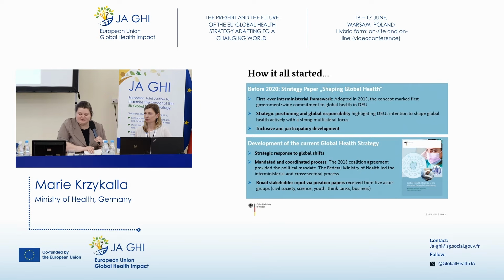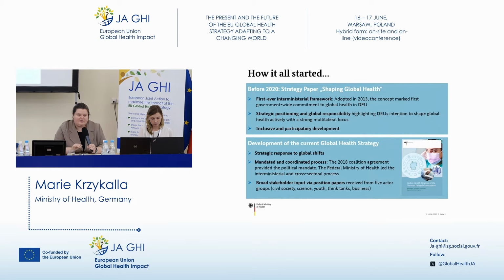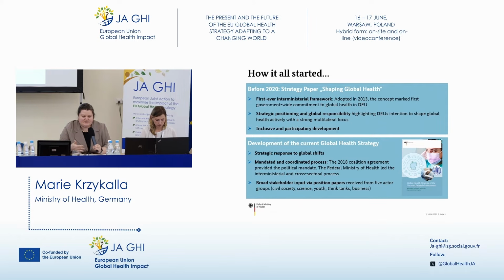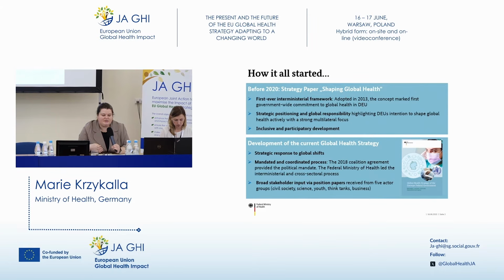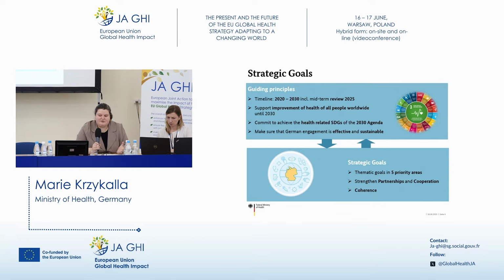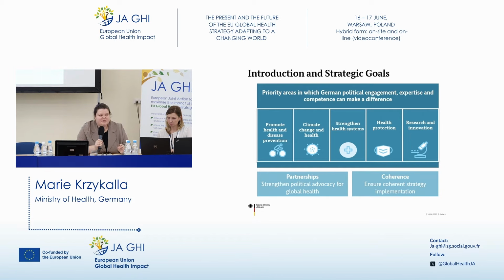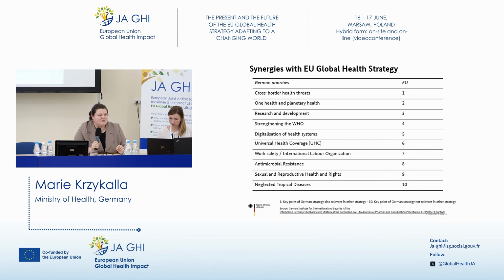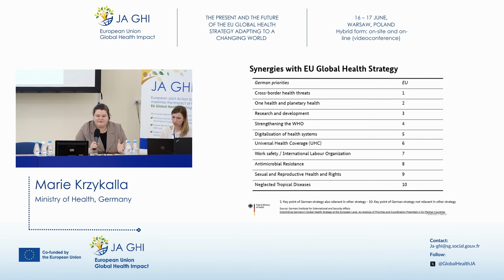Implementation report on current national Global Health strategy in Germany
Presentation by Marie Krzykalla from the German Federal Ministry of Health on Germany’s global health strategy, highlighting its development through a participatory process involving multiple stakeholders. Key decisions included defining five thematic priority areas focused on improving global health, addressing climate change impacts, strengthening health systems, enhancing health protection, and promoting research and innovation.

The presentation took place during the conference titled:
THE PRESENT AND THE FUTURE OF THE EU GLOBAL HEALTH STRATEGY ADAPTING TO A CHANGING WORLD, June 16 - 17, Warsaw, Poland

Chapters:
00:00 | Introduction
03:41 | Strategic goals
06:46 | Implementation and monitoring
11:15 | Review process
13:43 | Synergies with EU global health strategy